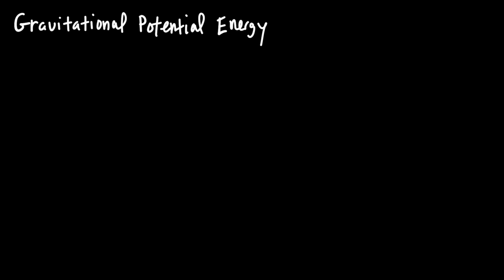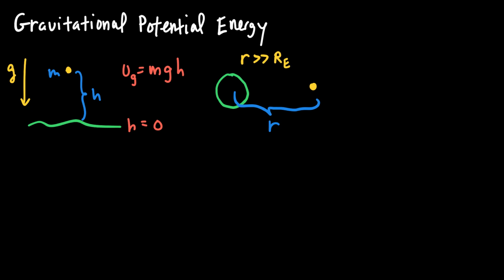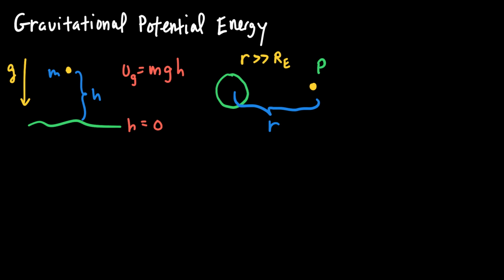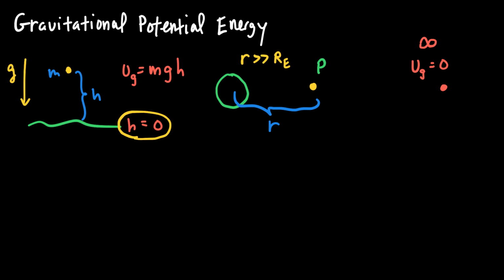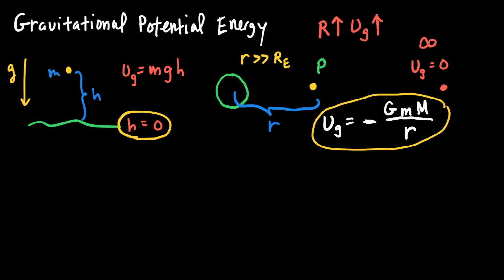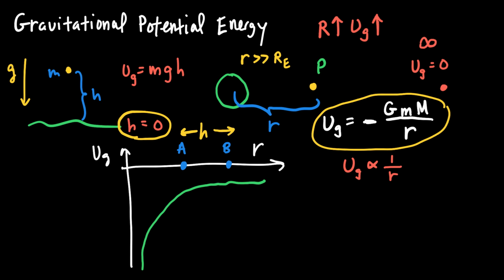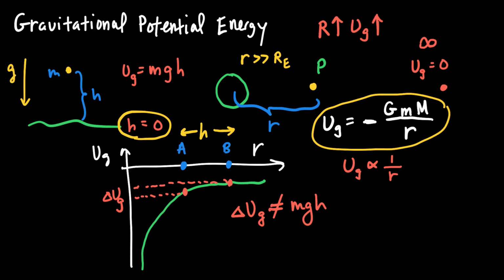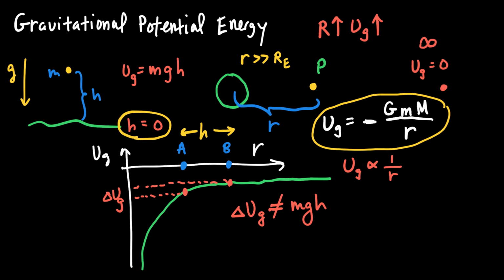Gravitational Potential Energy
This video revisits the idea of gravitational potential energy for cases where the acceleration due to gravity is not constant.